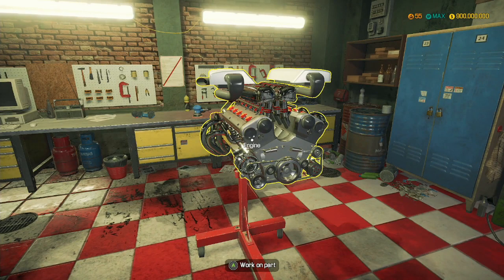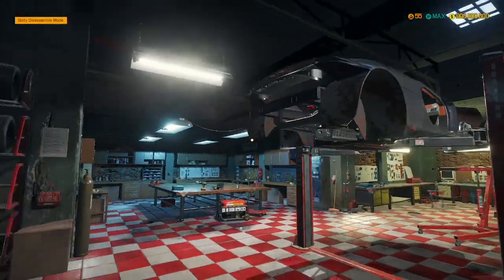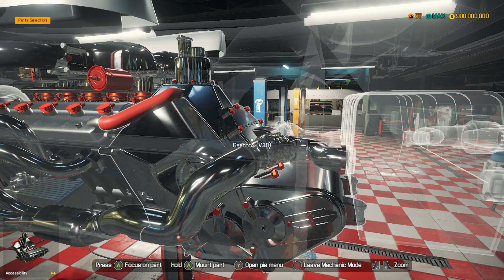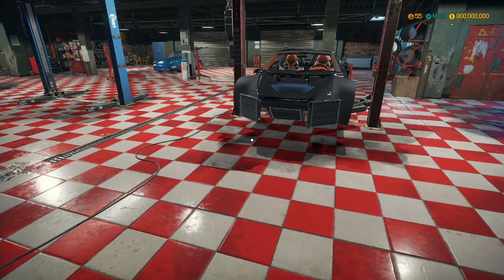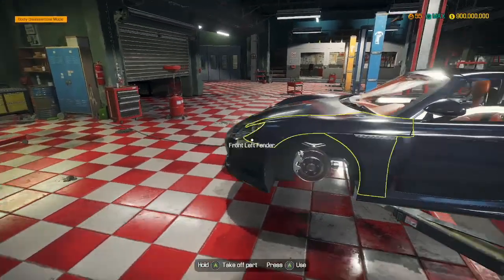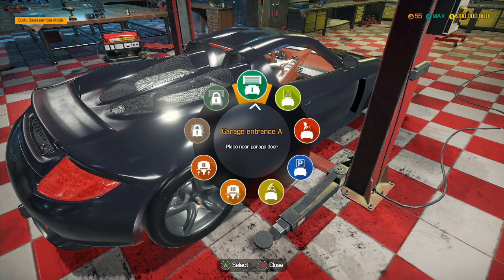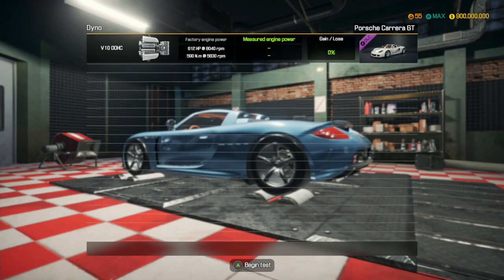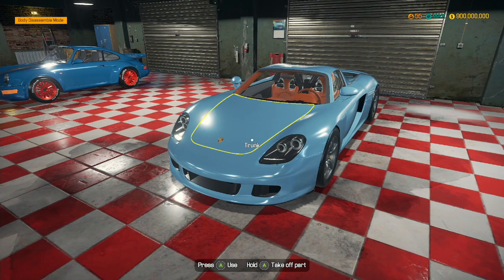Car Mechanic Simulator Porsche DLC - Carrera GT Upgrade - Part 2